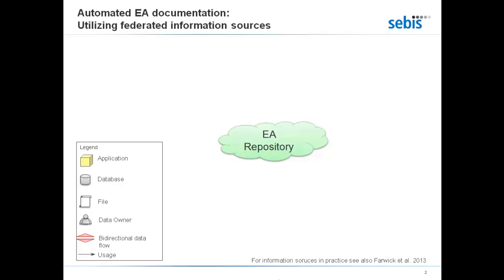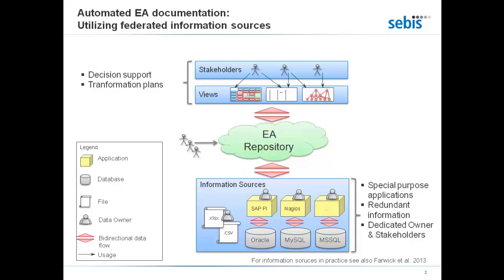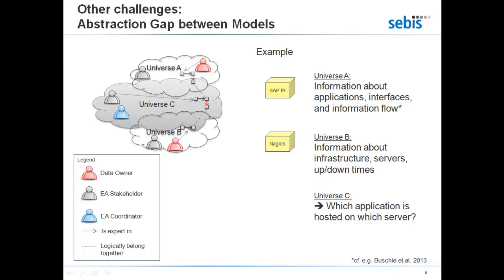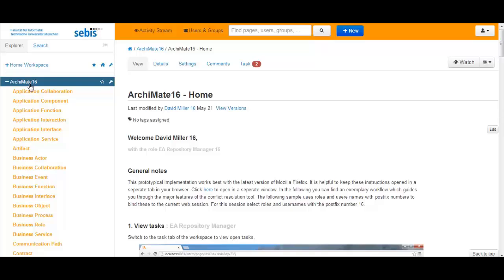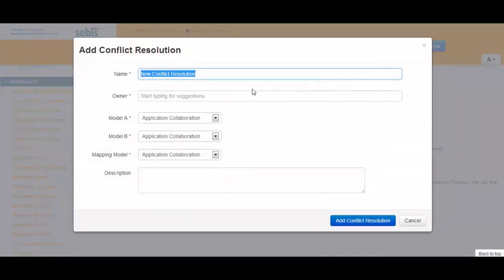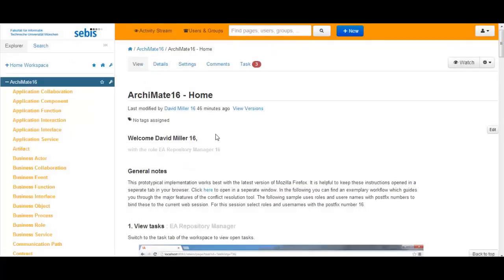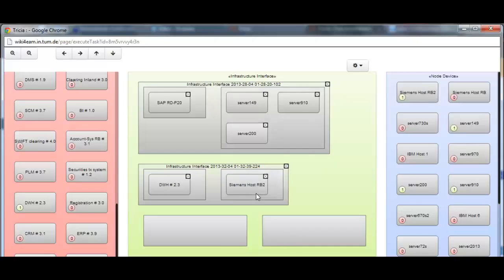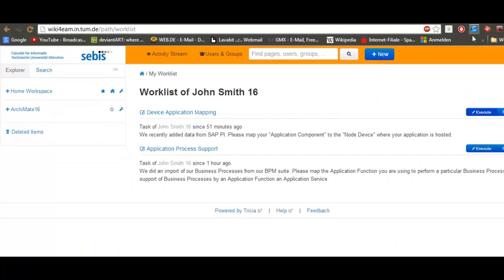Tool Support for Conflict Resolution of Models for Automated Enterprise Architecture Documentation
Improving the documentation of models used for Enterprise Architecture (EA) management is essential for the progress of the discipline in practice. Automated EA documentation seeks to increase data quality and efficiency of this process by collecting relevant EA data from existing information sources in the organization. While empirical evidence on the feasibility of the approach and theoretical solutions have already been proposed in research, tool support for the implementation is still an open issue since technical solutions for fundamental problems arising during the automated documentation of EA models are not avail- able. In this paper we demonstrate a collaboration platform to support the resolution of model conflicts during automated documentation. We incorporate stakeholders in the resolution of these conflicts using an implementation of a conflict resolution workflow and a novel interactive visualization.